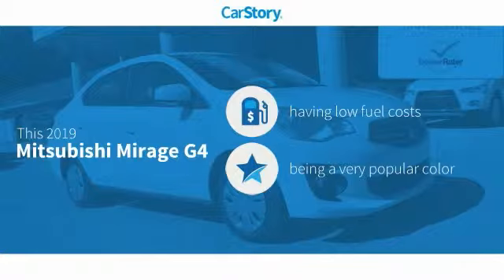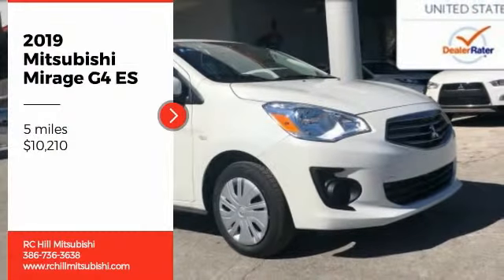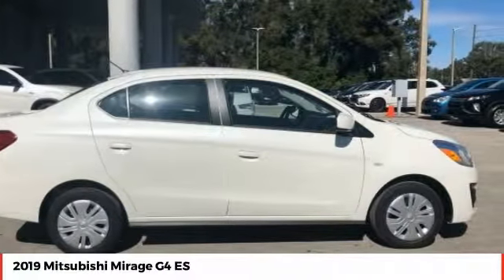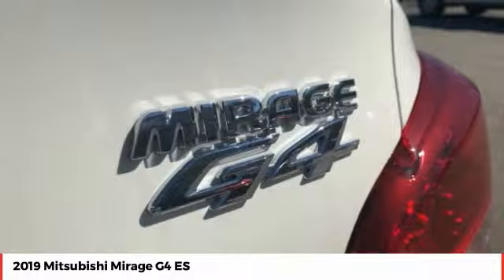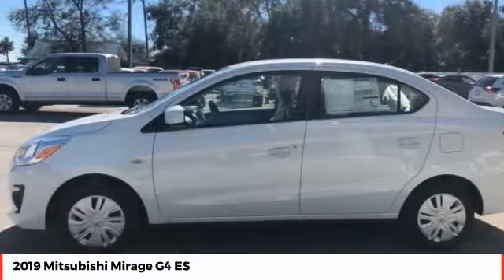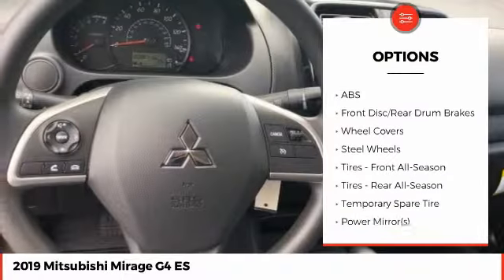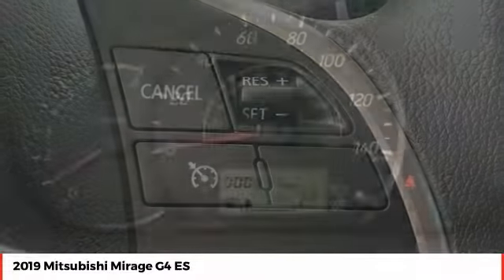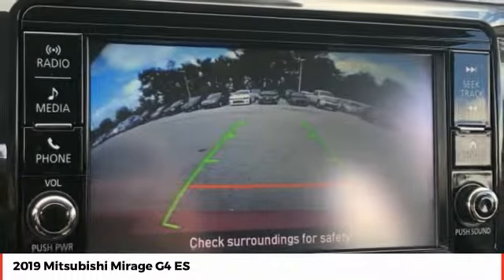2019 Mitsubishi Mirage G4 ES New N10825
Hurry and take advantage now! This vehicle won't be on the lot long! This car successfully merges safety, style and sophistication into an economical package certain to challenge the competition! Mitsubishi infused the interior with top shelf amenities, such as: a tachometer, front bucket seats, and more. Smooth gearshifts are achieved thanks to the efficient 3 cylinder engine, and for added security, dynamic Stability Control supplements the drivetrain. Our sales reps are extremely helpful knowledgeable. We'd be happy to answer any questions that you may have. Come on in and take a test drive!